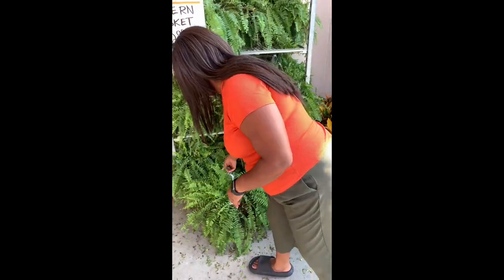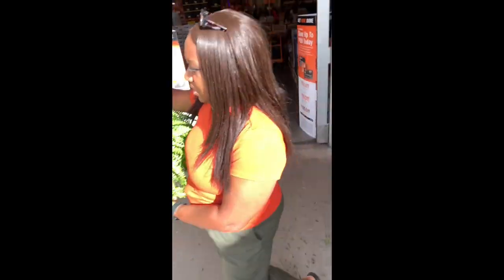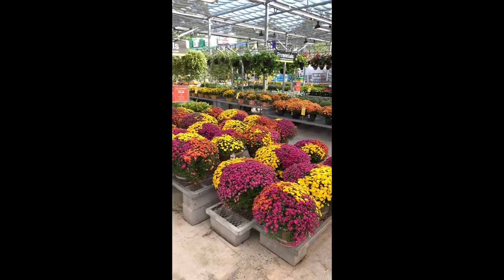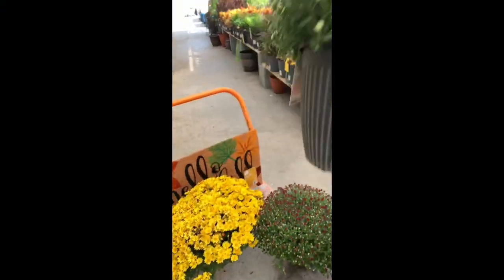Fall Decorate with Me 2023 | Front Porch & Back Covered Patio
Welcome and thank you for joining me as I decorate for fall at my front porch and covered back patio. I'm so excited to have here and I hope you enjoy this video.